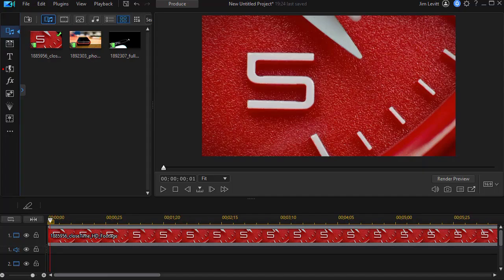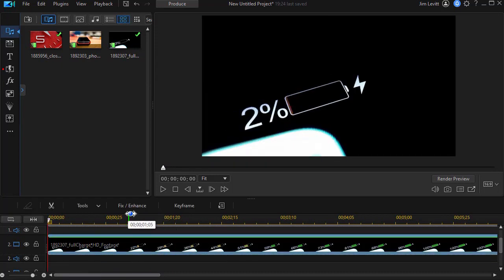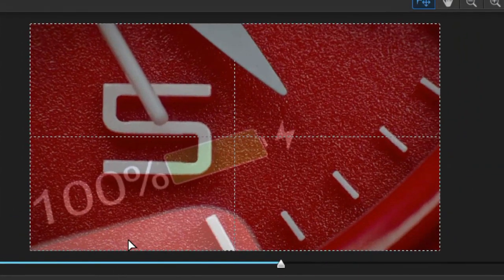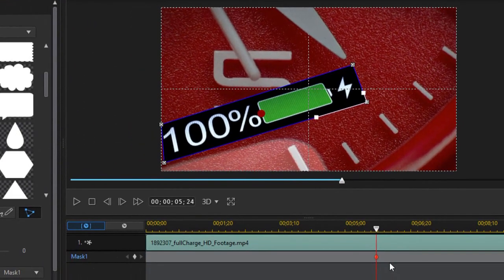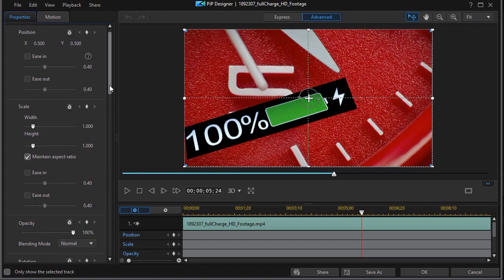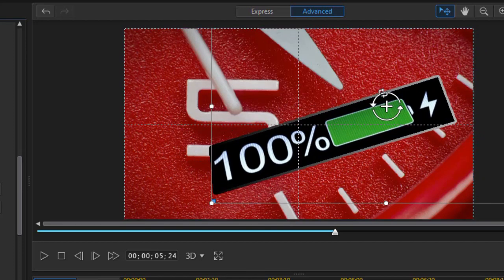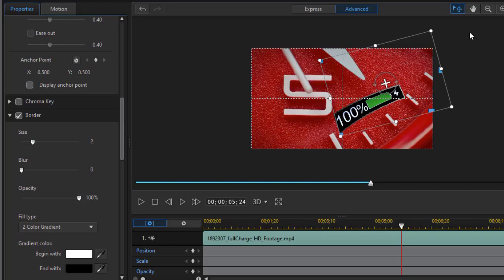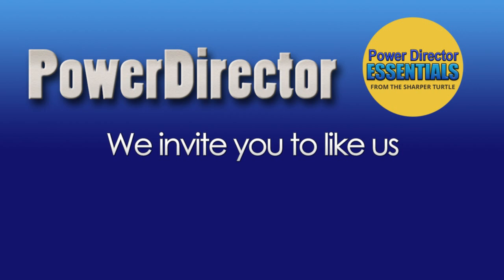PowerDirector - Creative ways to customize a mask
When you use the mask designer in conjunction with the PiP designer, you can customize your masks in a number of creative ways. We look at a few of those in this tutorial.